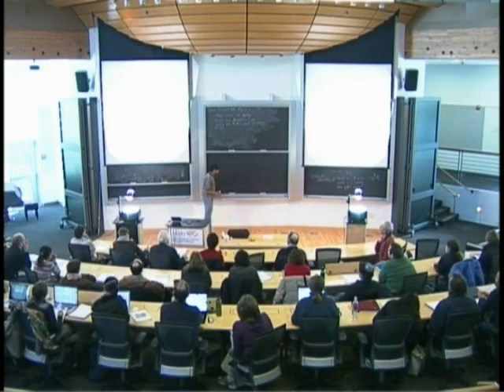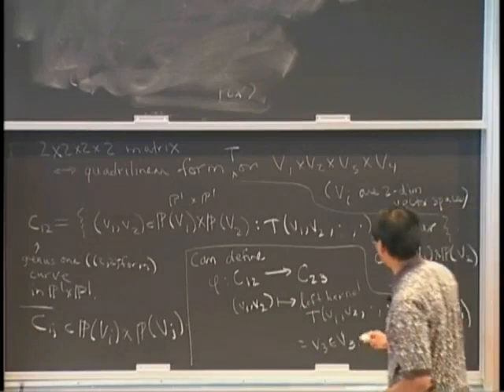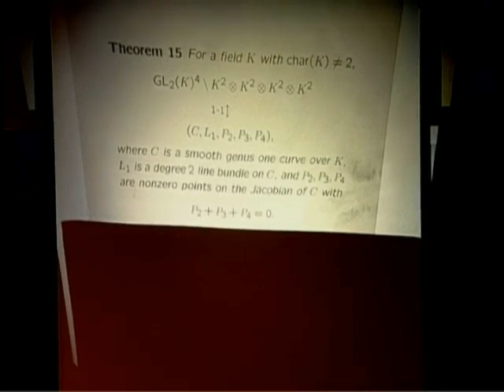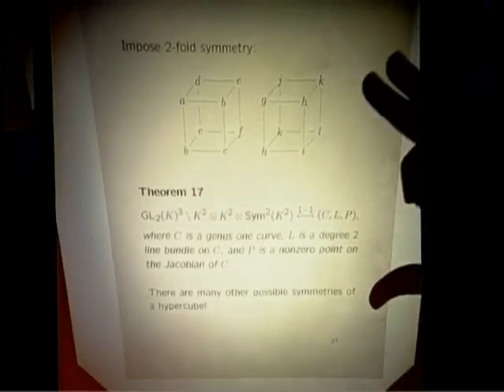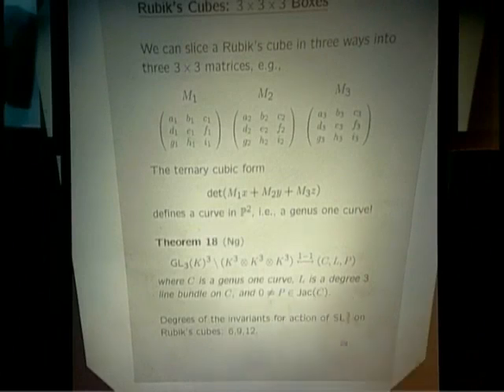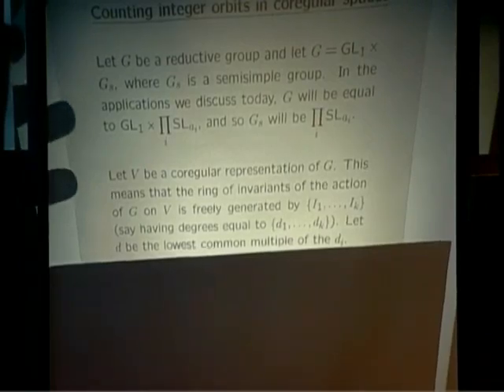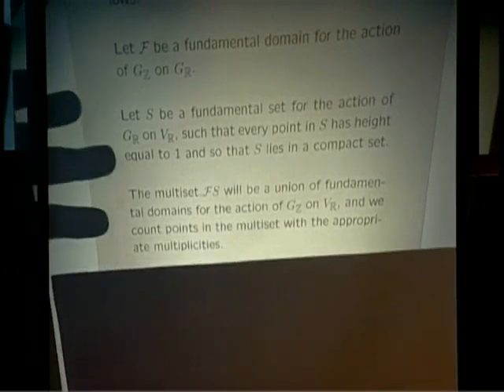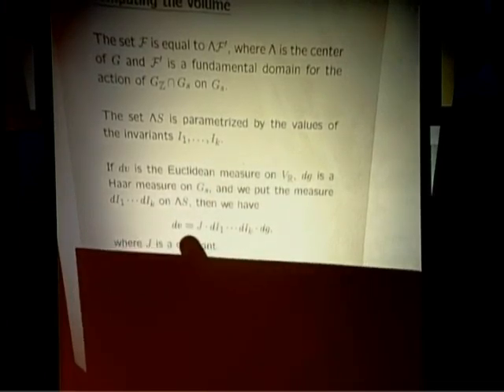Asymptotics of elliptic curves I - Manjul Bhargava [2011]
Asymptotics of elliptic curves I

Introductory Workshop: Arithmetic Statistics
January 31, 2011 - February 04, 2011

February 02, 2011 (09:30 AM PST - 10:30 AM PST)
Speaker(s): Manjul Bhargava (Princeton University)
Location: MSRI: Simons Auditorium